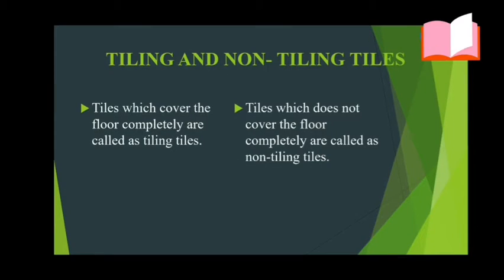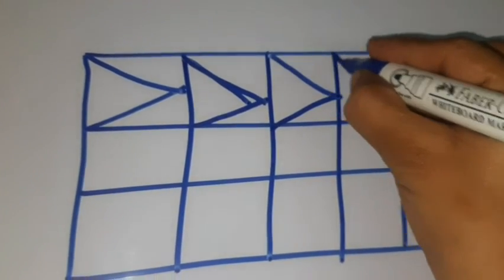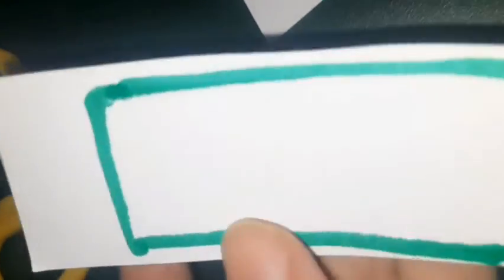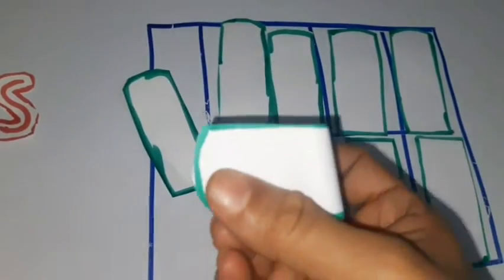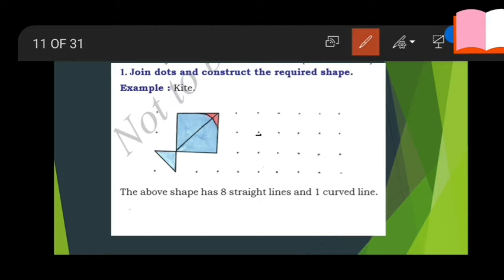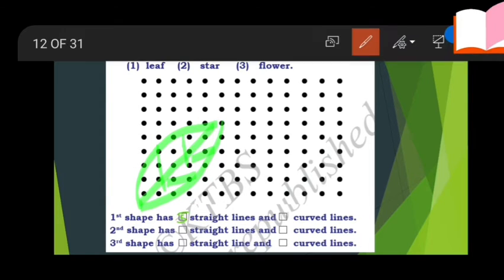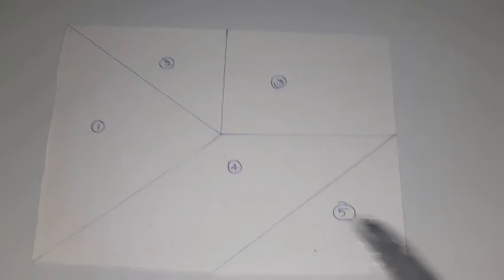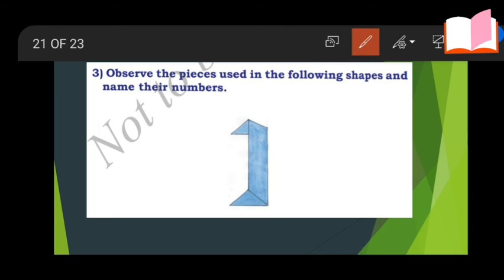CLASS : III SUBJECT: MATHEMATICS TOPIC: SHAPES PART 3